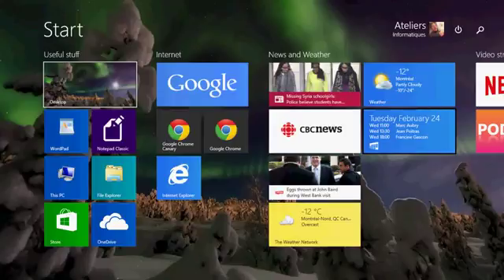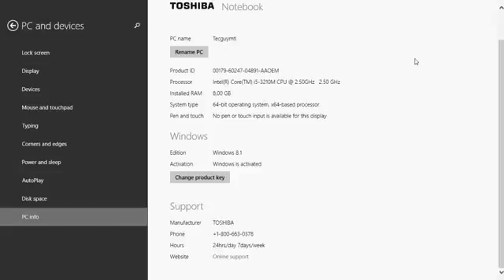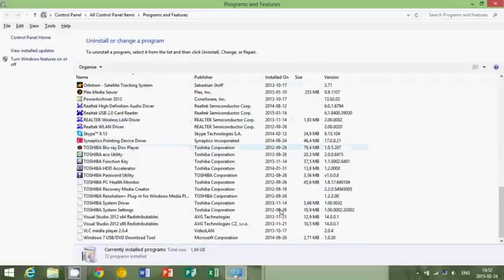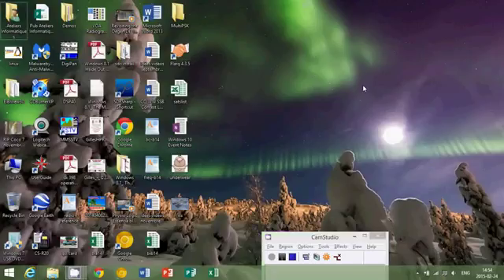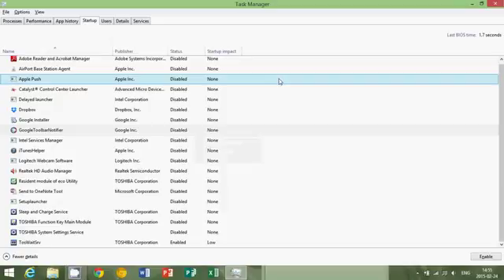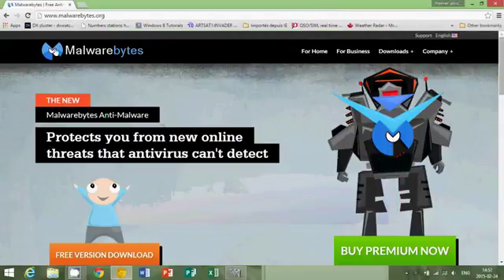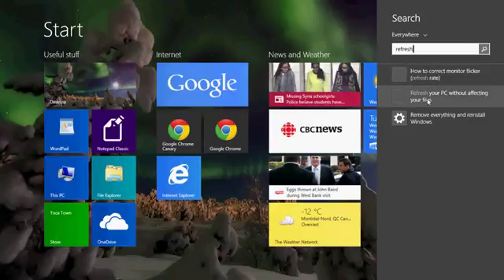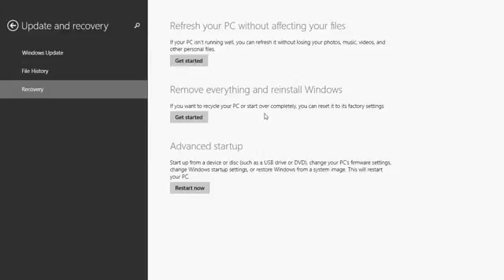Top 10Windows 10 Tricks Jo Aap Nahi Jante